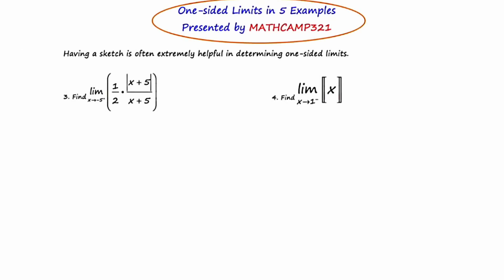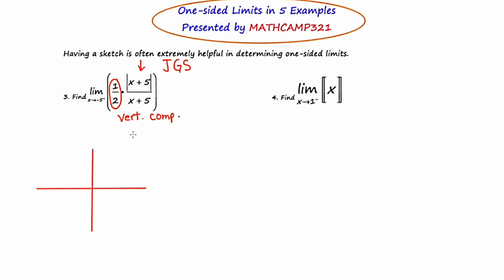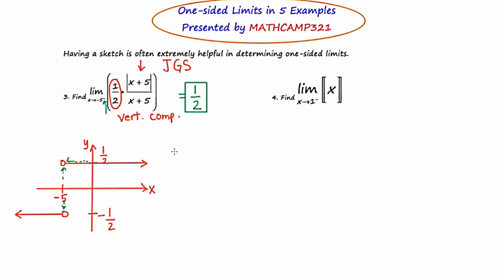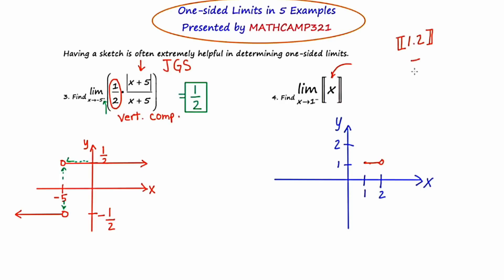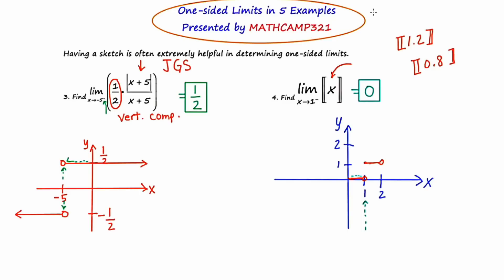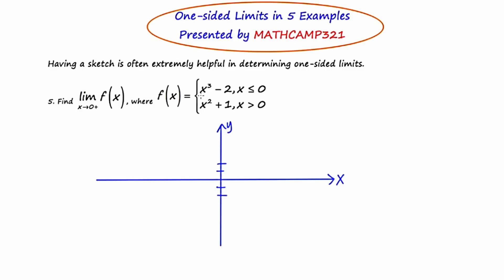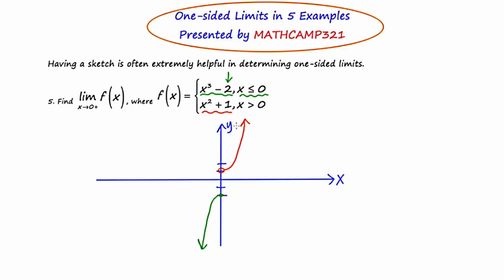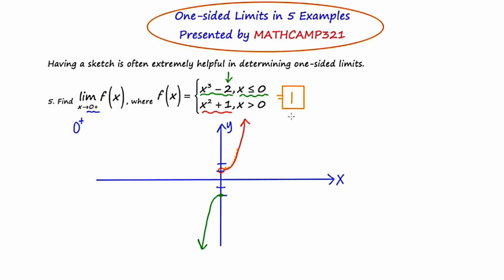Mathcamp321: Calculus - One-sided Limits (part 2)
In this video, I provides several examples of dealing with one-sided limits.